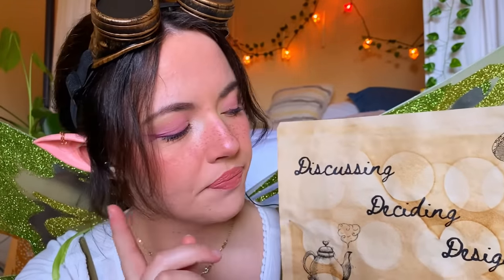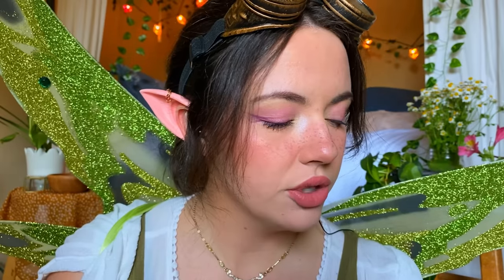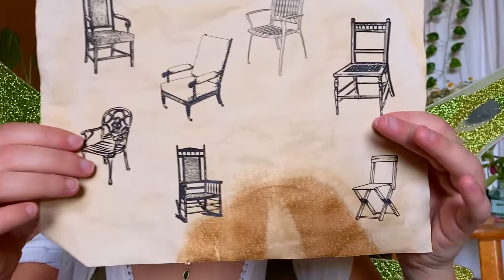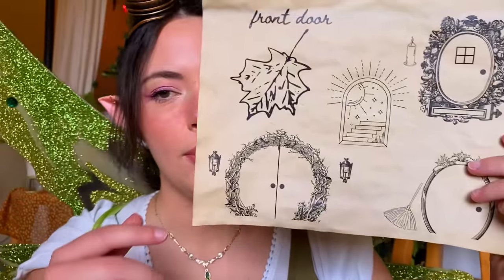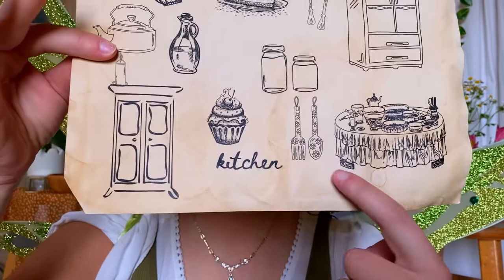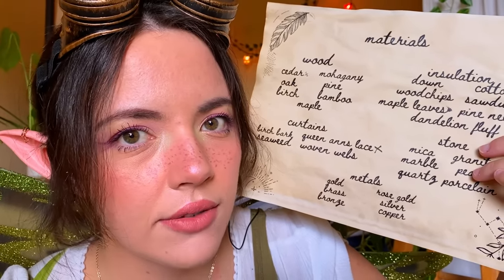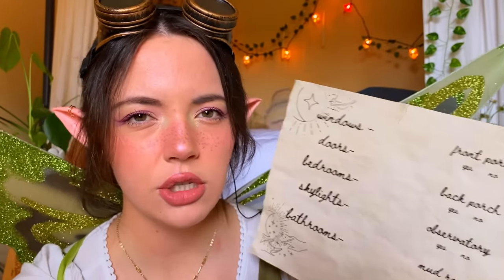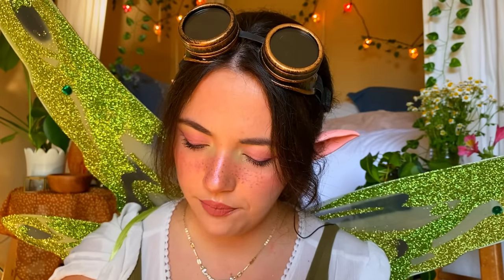ASMR Designing Your Fairy House 🧚‍♂️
In 'ASMR Designing Your Fairy House'  YOU ARE A FAIRY and we are designing your first fairy home!!! You get to choose the theme, color, shape, rooms, bed, furniture, materials, where you live and how it looks! and then get to decide on functionality and cosmetic add ons. This ASMR video contains doting, personal questions, asking you questions, whispers, glass tapping, design asmr, questions and answers, opinion asmr paper sounds and more!

Socials!

AMAZON LINKS
✿Blue Yeti Microphone
✿Background Lights
✿ My silver rings
✿ Robot goggles

♡   ♡    ♡     ♡     ♡     ♡     Timestamps    ♡     ♡     ♡     ♡      ♡
0:00 Start
0:00-3:08 Intro, Explanation, Disclaimer
3:08-6:15 What The Houses Come With // Examples
6:15-8:10 Choosing A Theme
8:10-10:15 Beds
10:15-13:40 Chairs & Sofas
13:40-16:44 Bathtub & Picture Examples
16:44-19:55 Front Doors
19:55-21:58 Kitchen
21:58-24:59  Choosing Materials// Wood, Metals, Curtains etc
24:59-29:14 Finalizing Your Theme and Color Scheme
29:14-31:19 Number of Levels, Rooms, Windows, Layout Stuff
31:19-36:27 Functions, Extra Add Ons, Cosmetic Ad Ons
36:27-38:06 Full Review and Confirmation
38:06-39:19 Outro Fly With You Later!

My favorite types of ASMR
- Whispers
- Rain sounds, water sounds
- Nature
- True crime
- Makeup
- Roleplays
- Hauls
Autonomous sensory meridian response, sometimes auto sensory meridian response, is a tingling sensation that typically begins on the scalp and moves down the back of the neck and upper spine. A pleasant form of paresthesia, it has been compared with auditory-tactile synesthesia and may overlap with frisson.

Basically I make quiet noise you go sleep sleep.